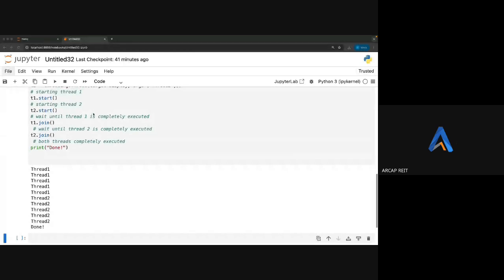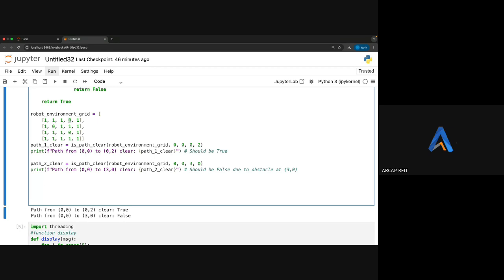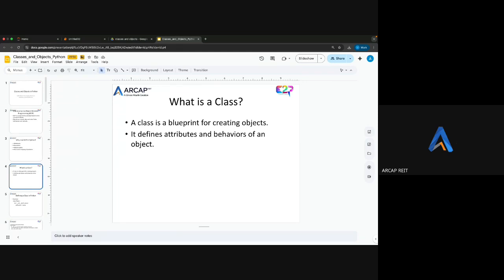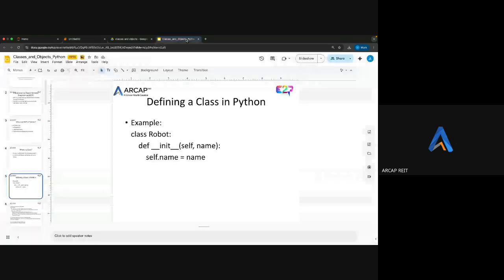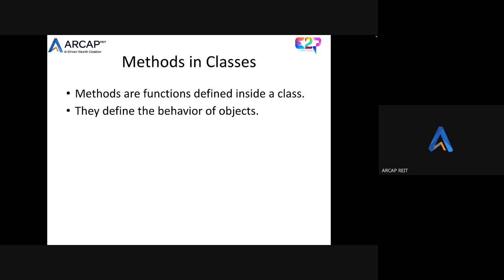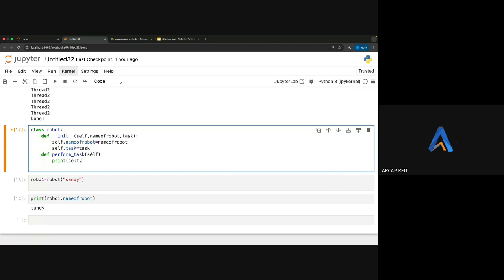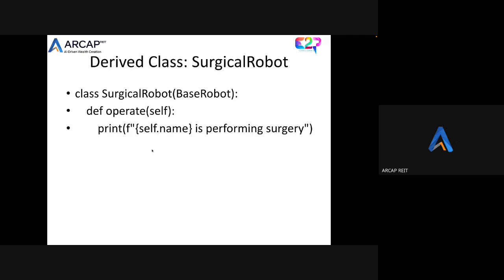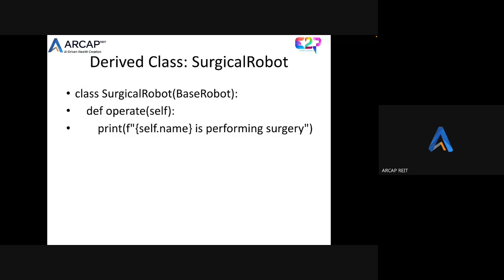Day 13 _Oops Concept _ 28-08-2025_Uttam mande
In this video, we will learn about OOPs (Object-Oriented Programming) concepts in Python with simple explanations and practical examples. 🐍✨

Inheritance

Polymorphism

Encapsulation

Abstraction

Real-world examples of OOPs in Python

This session is perfect for beginners and students who want to master Python OOPs concepts and apply them in real-world projects. 🚀